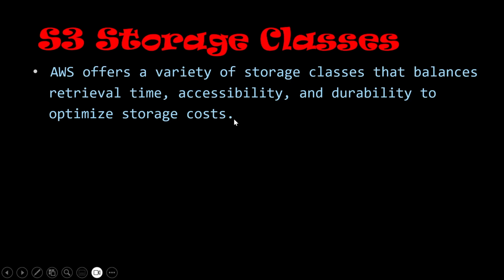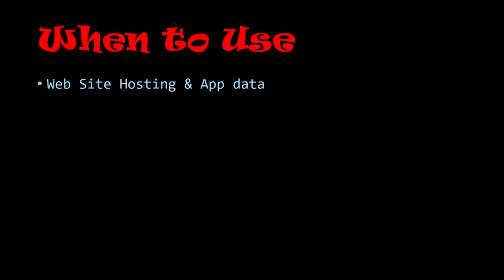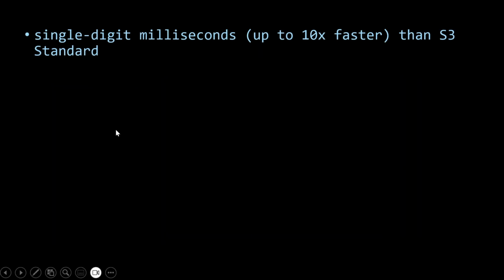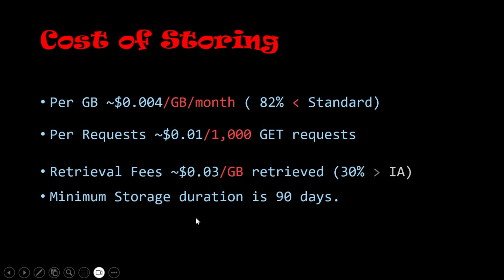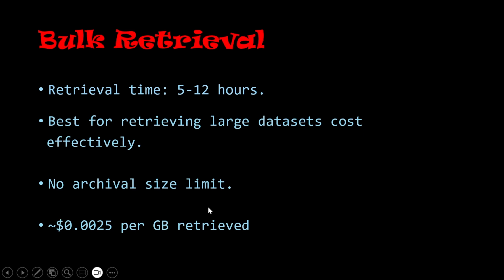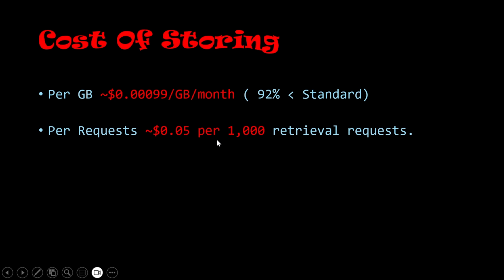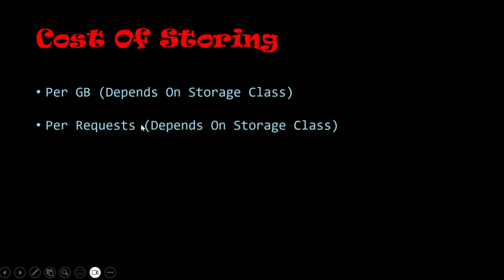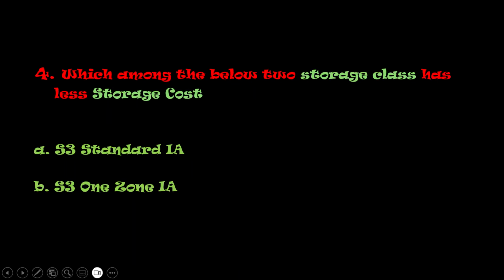🚀Which AWS S3 Storage Class is RIGHT for You? ⭐(DON’T Overpay!)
Detailed Explanation on Storage classes that you haven't heard of.

00:00-1:29 What are Storage Classes
1:30-2:00 Different Types of Storage classes.
2:01-3:40 S3 Standard
3:41-4:49 S3 Standard IA
4:50-5:53 Express One Zone
5:54-6:37 One Zone IA
6:38-7:38 Glacier Instant Retrieval
7:39-10:24  Glacier Flexible Retrieval
10:25-11:38 Glacier Deep Archive
11:39-13:50 Intelligent Tiering

13:51-15:19 Quiz Time

🔥 AWS S3 Storage Classes Explained! Don’t Overpay for Storage! 💰

Are you using the wrong AWS S3 storage class and wasting money? 🤯 In this video, I break down ALL AWS S3 Storage Classes so you can choose the best and most cost-efficient option!

🔹 Topics Covered:
✅ What are AWS S3 Storage Classes?
✅ Cost Comparison: Which One Saves You Money?
✅ When to Use Standard, Intelligent-Tiering, IA, Glacier & More
✅ Hidden AWS S3 Storage Fees You Should Know!

🚀 WATCH TILL THE END to learn how to optimize your AWS storage costs and avoid expensive mistakes!

/ cloud newbie
/ Cloud Newbie